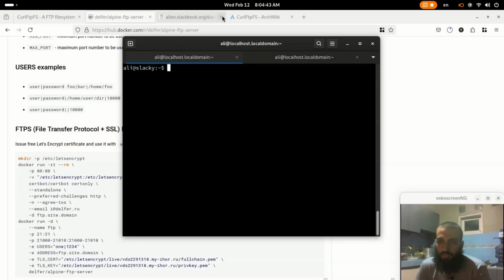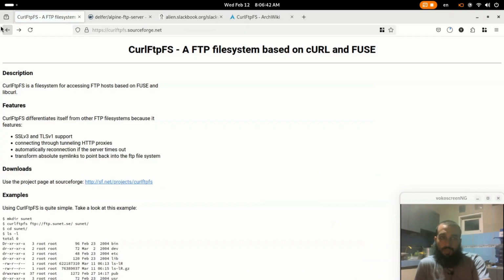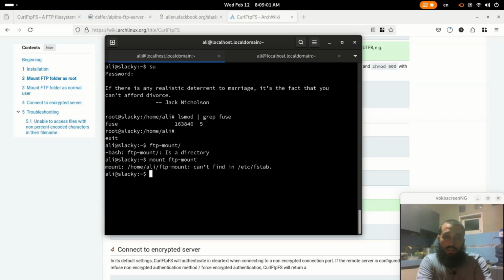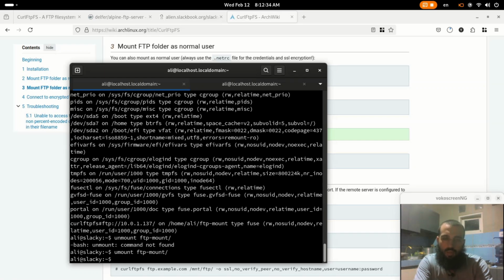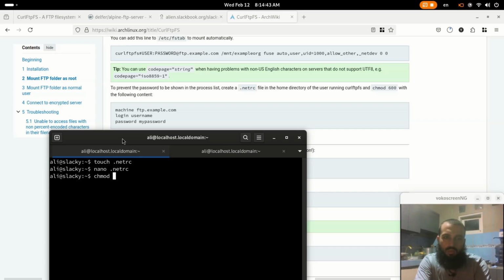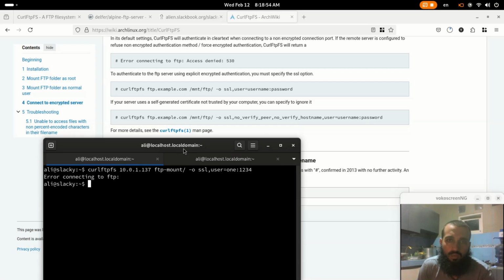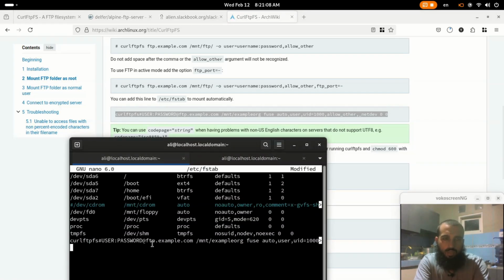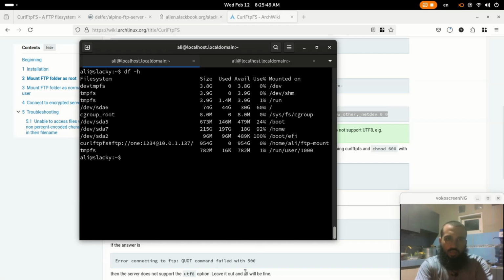Curlftpfs: mount ftp paths on your machine